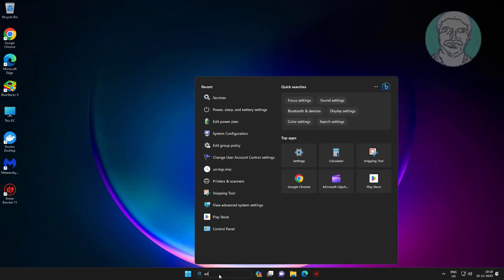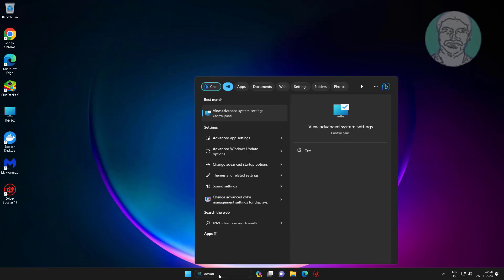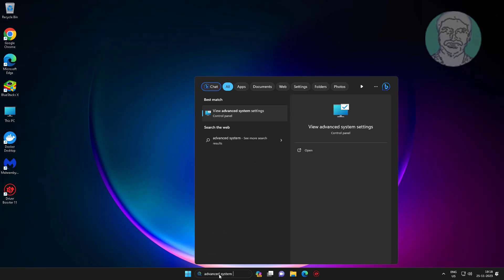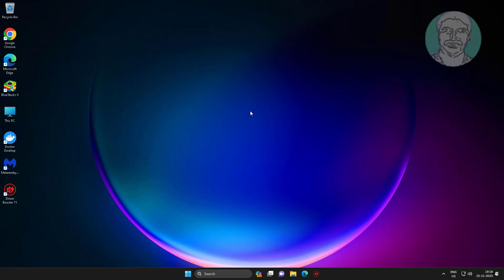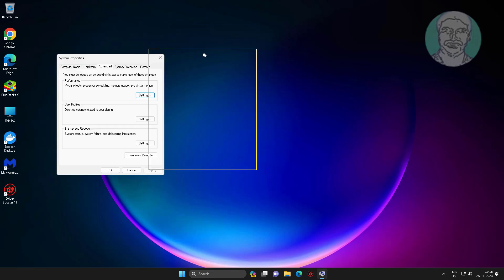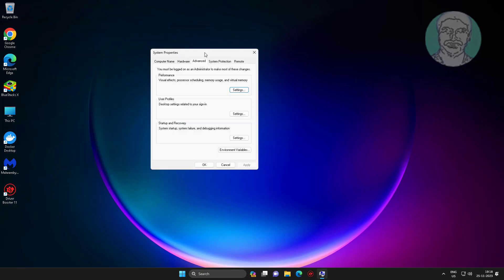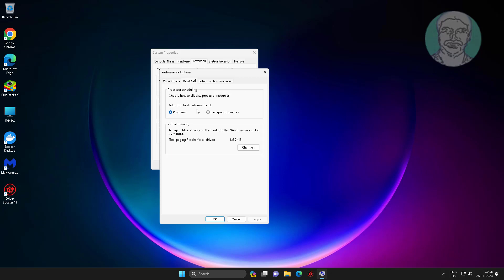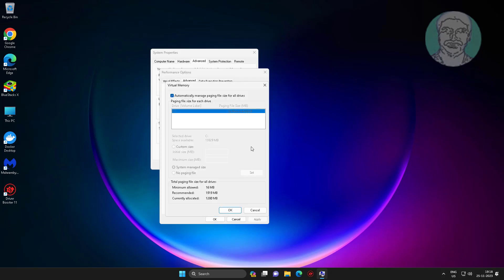Fix Chrome Browser Ran Out Of Memory Aw Snap Error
This Tutorial helps to Fix Chrome Browser Ran Out Of Memory Aw Snap Error

00:00 Intro
00:11 Close Browser
00:20 View Advanced System Settings
00:27 Advanced Performance Option
00:51 Restart System
00:54 Closing